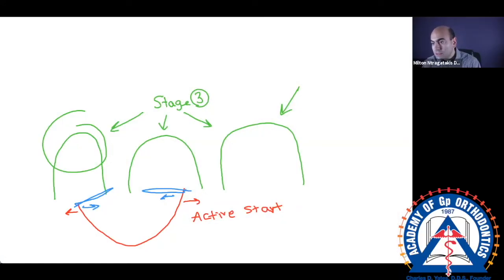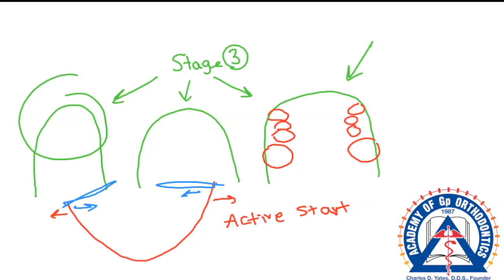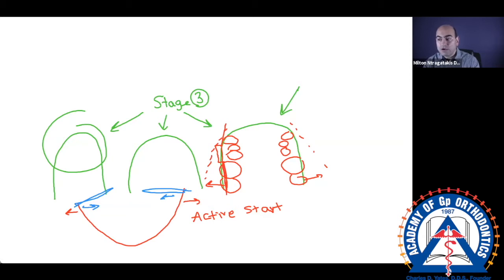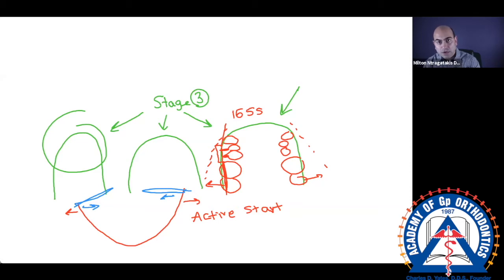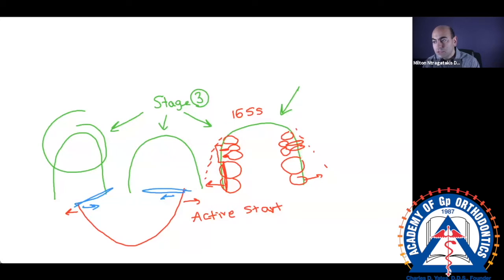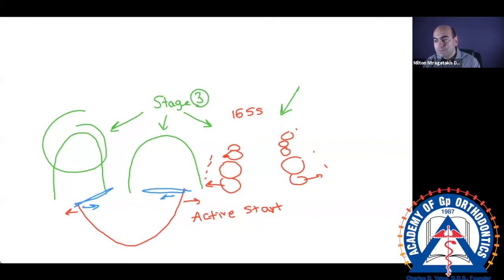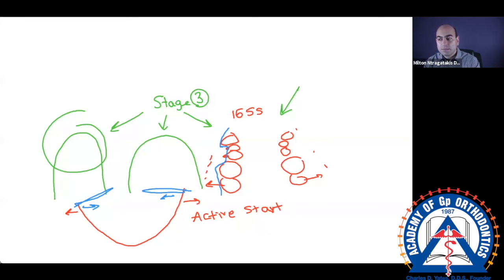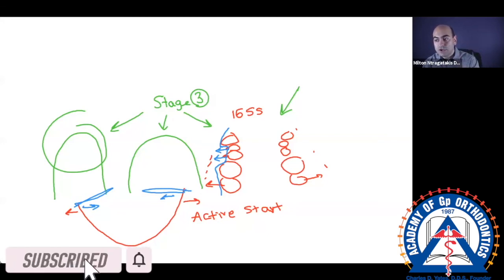Monday Tip: Expanding Premolars with a Stainless Steel or NiTi wire.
Video recorded during our Private Online Study Club Sessions.

for the Academy of Gp Orthodontics
3090 N. Goliad Suite 102